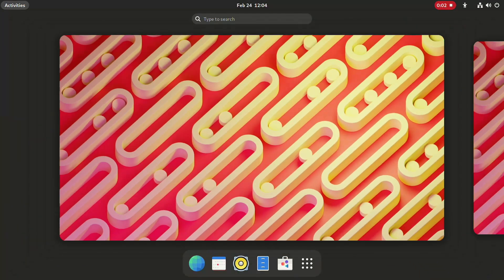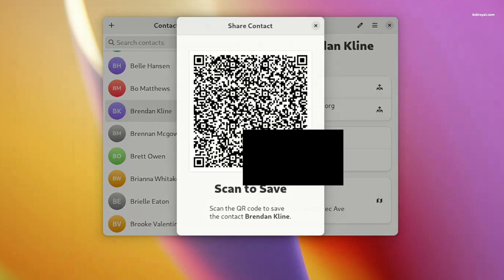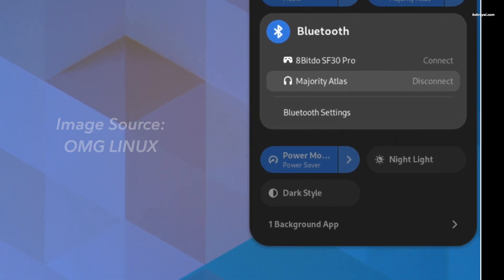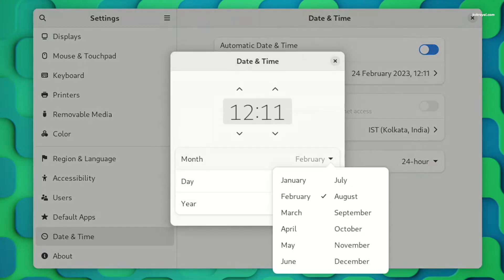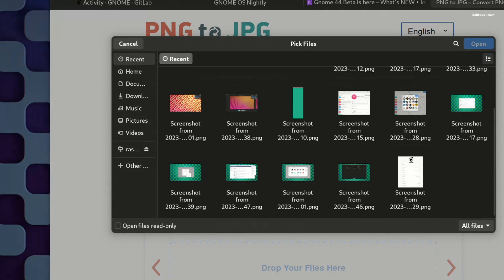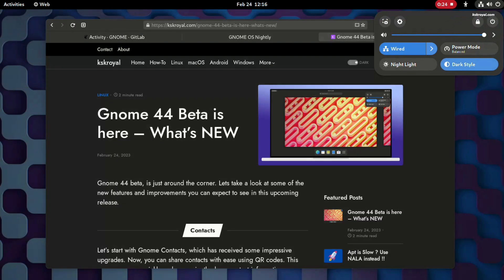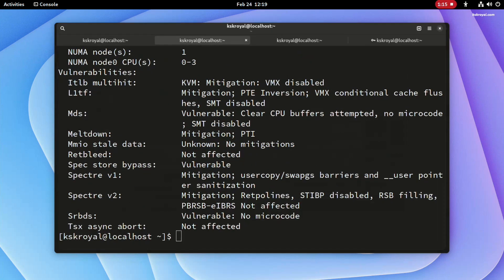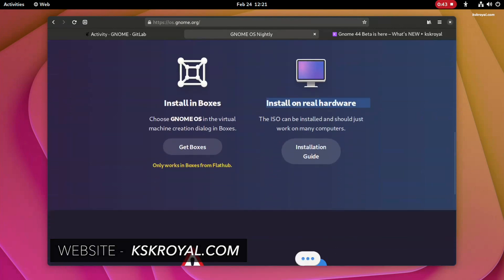Gnome 44 Beta Top New Features & First Look !!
This is Gnome 44 beta, the upcoming release for the Gnome desktop. In this video, we are going to take a look at what's new in Gnome 44 beta.

*Note* - By the time of recording this video, gnome 44 is in beta, the features or changes that you about to see in the video may include or altered.